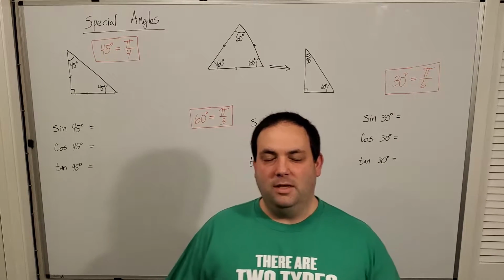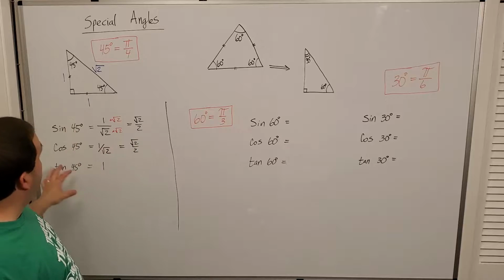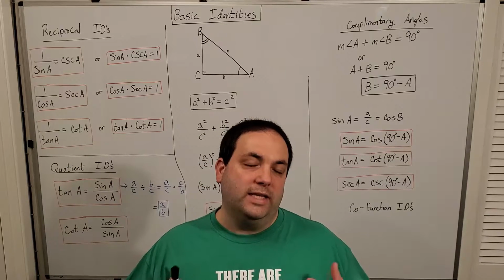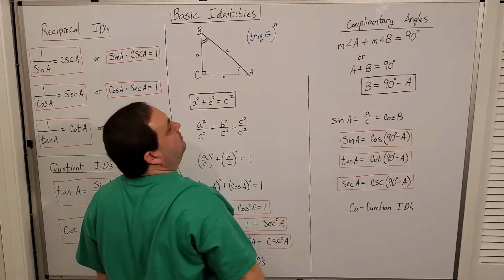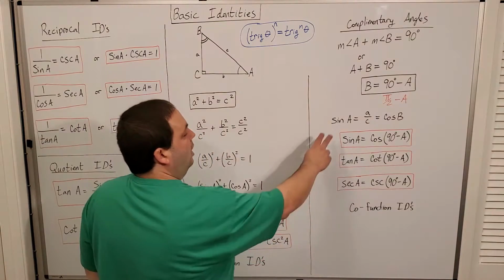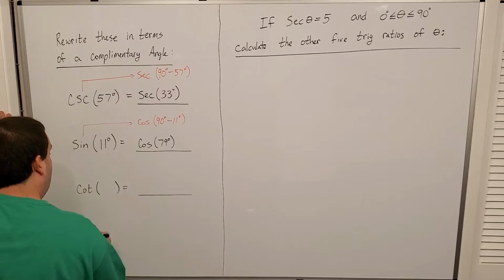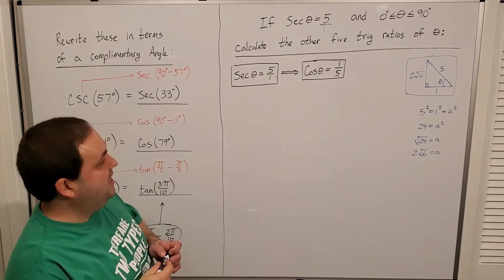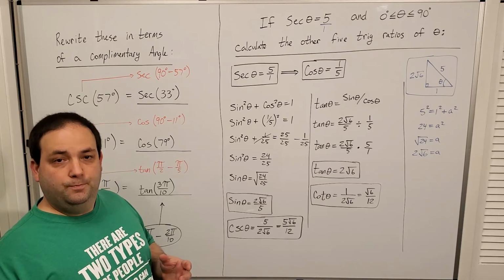Trigonometry -- Special Angles and Basic Identities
Describing Reciprocal, Quotient, Pythagorean, and Co-Function Identities.
Listing the three acute special angle's ratios.